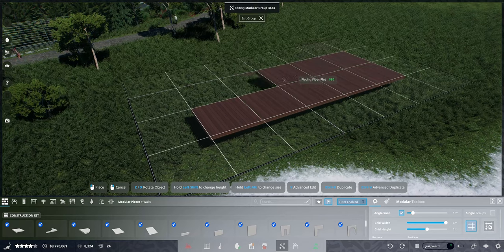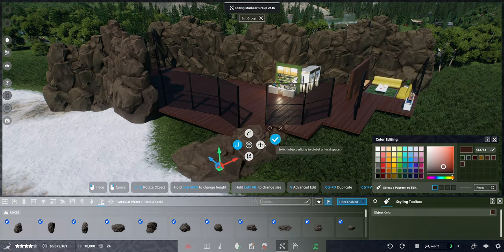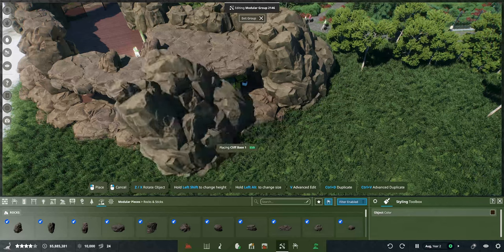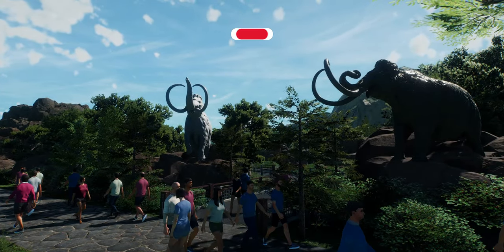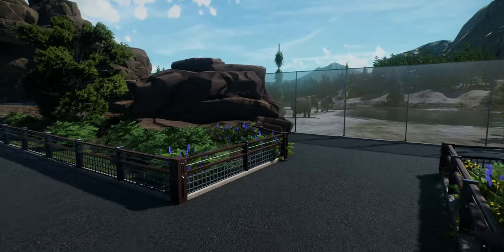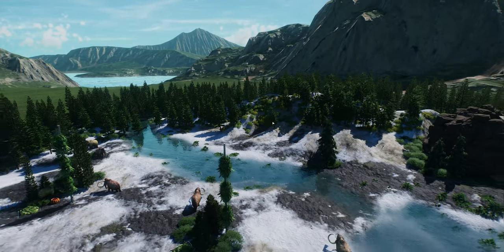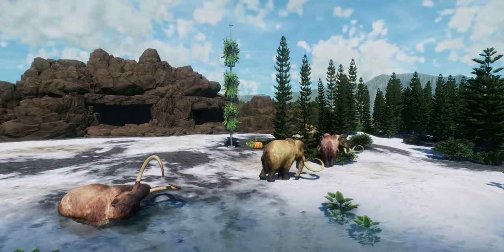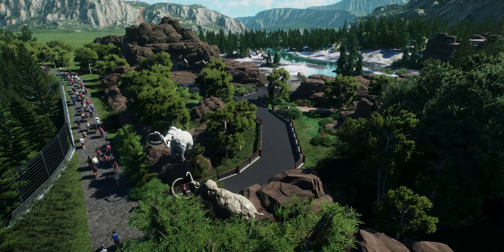Prehistoric Kingdom - Glacier Mammoth Habitat [4K]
Hello wondaful humans and dinosaurs lovers. In today episode we give the Mammoth a beautiful new habitat to roam about in and allow the guests to see them in action :)

This is Hiysta's Youtube where we play games such as Prehisotic Kingdom, Planet Zoo, Cities Skylines and other creative & sim games.

Prehistoric Kingdom is a park-management indie game inspired by previous titles in the genre such as Zoo Tycoon 2: Extinct Animals and Jurassic Park: Operation Genesis. It is being developed by Shadow Raven Studios and will let players build their own park with dinosaurs and other prehistoric animals.
Players will manage their park and explore unique animal concepts fuelled by both modern science and speculative ideas. The animals' behaviours will be more akin to that of modern animals, unlike most other dinosaur games.
Fan-favourites such as Tyrannosaurus, Triceratops, Velociraptor, and Gallimimus will just be a small sample of the many animals to be included in the game.
Three modes in the game will be present: Challenge, Campaign, and Sandbox mode. This modes will include the additional ranger mode.